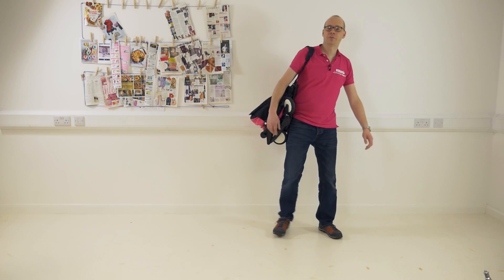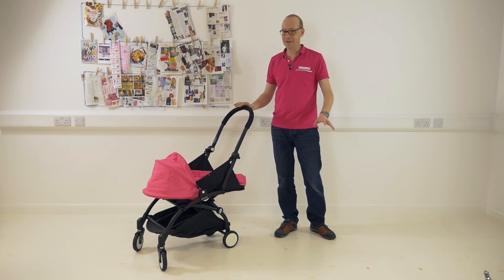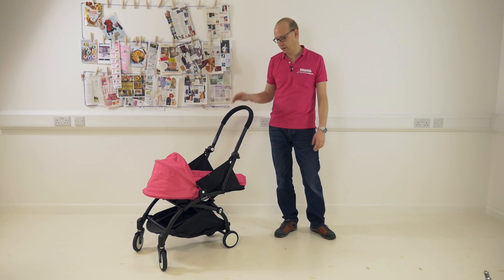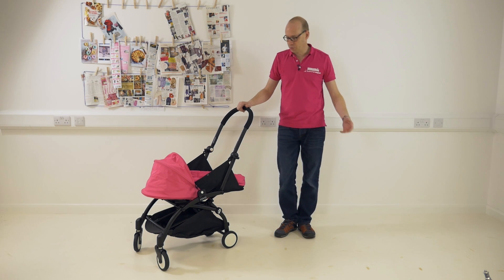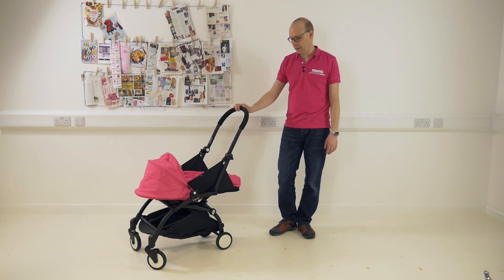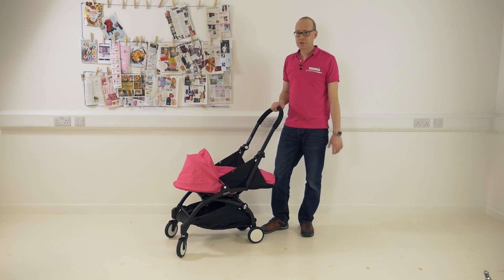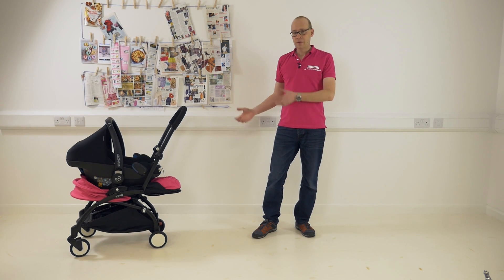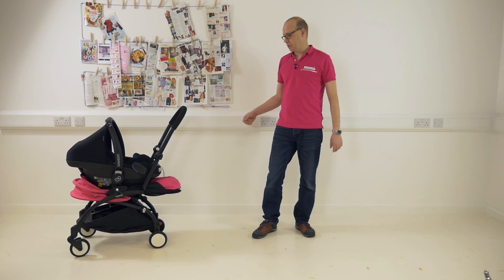BABYZEN YOYO+ Snapshot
We take a Snapshot look at the BABYZEN YOYO+.